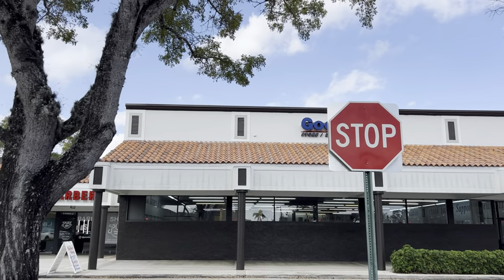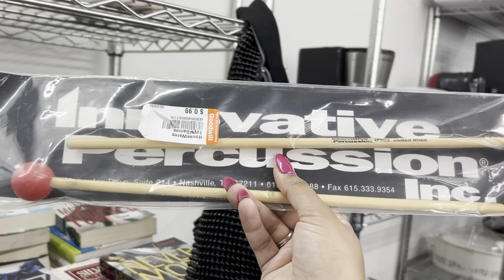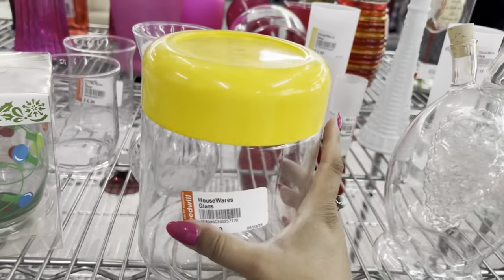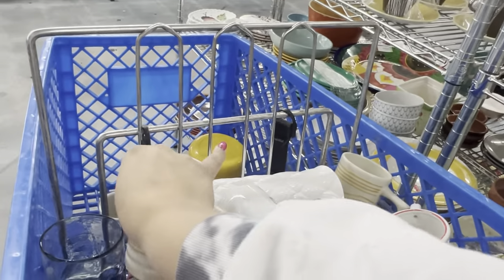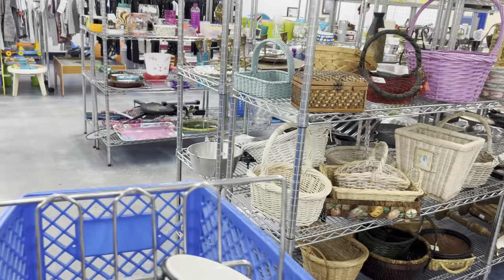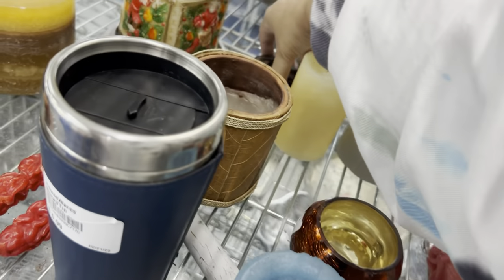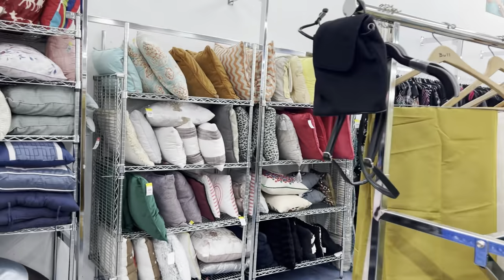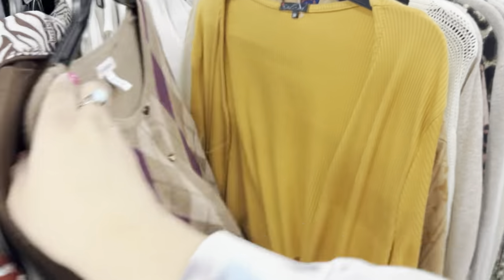GREAT GOODWILL DEALS TODAY! I DON’T WANT TO LEAVE THE STORE! 😂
♥️ or follow me on Whatnot for upcoming LIVE shows at Jolie_Flips_Vintage
, they are SO fun and we always have lots of laughs ♥️🥰

I love coming here! Everybody is so great, and the finds are exceptional. Some days are better than others, but I think today was a great one! ￼westbocaraton

☺️Do you like us? if you would like any of our found treasures that you see on the videos!🏝️ 🌊 🌞 If there is something you want and don’t see it on the shoppe, you can reach us at and specify which video and the time stamp of where the item is located on the video. You can also reach us in the comments section, but e-mail is best 💪

You can also shop on our Ebay store Jolie Flips_Vintage by copy and pasting this link:

Or you can type in our Ebay username in the search bar: floridagalgems
and find us that way!

Find me doing LIVE auctions on Whatnot! Just find: Jolie_Flips_Vintage

Send us a comment! We would LOVE to communicate with our viewers! 🤩😂